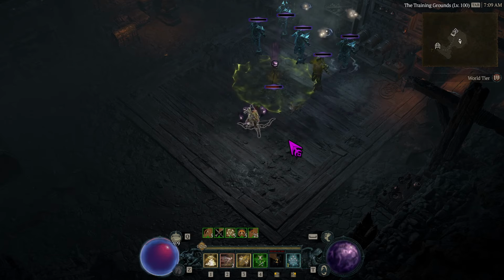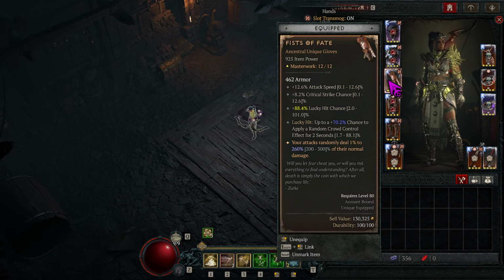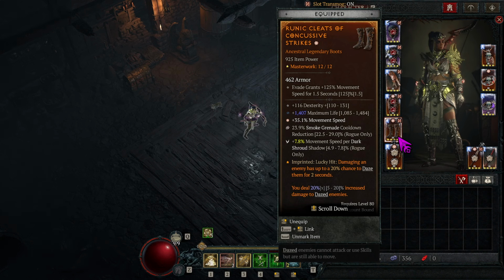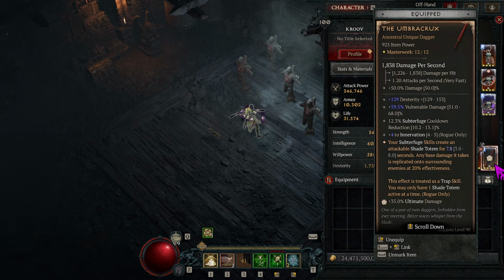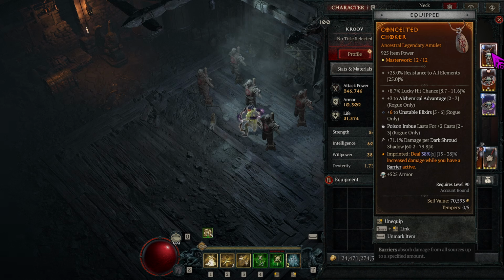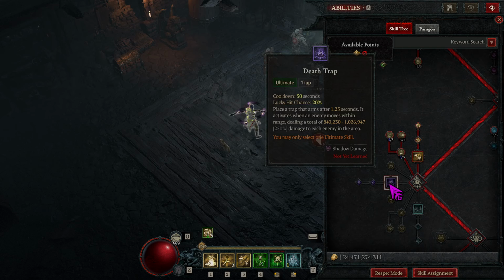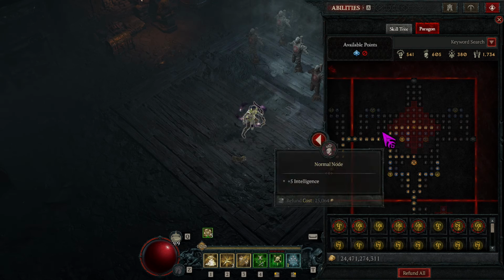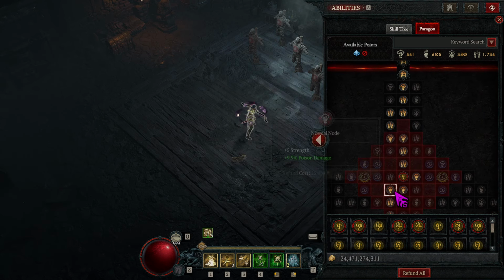Diablo 4 Season 5 - Deep Dive - Complete Explanation of Andariel's Barrage Poison Rogue + Build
Told yall I'd make the video. This is answering most the questions I've been asked about how the build works. We gutted the build and went through why choices were made and how things work together. EZPZ .